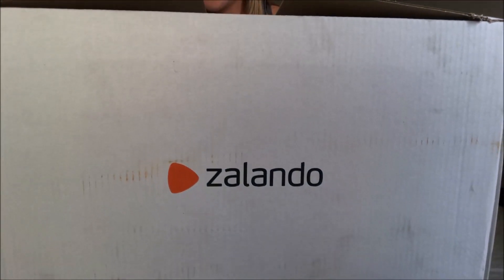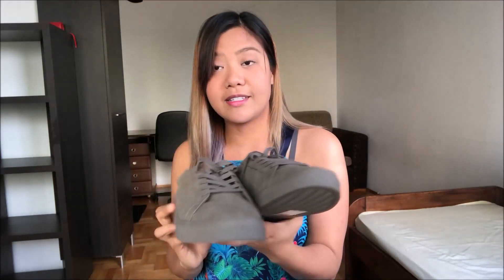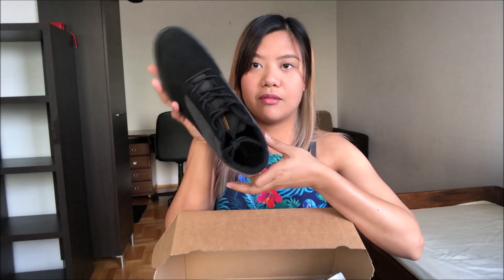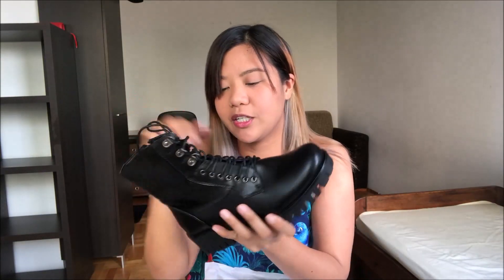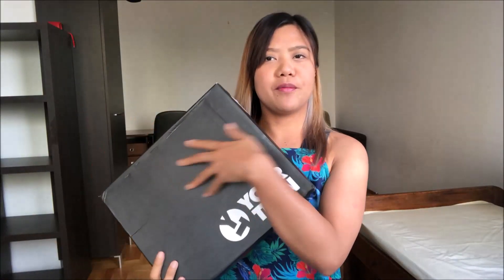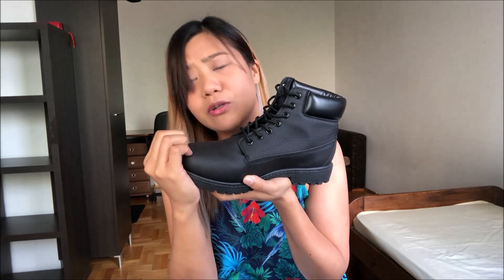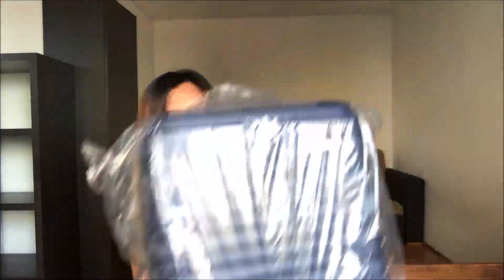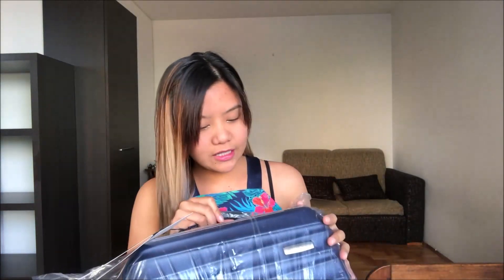BILIHIN SA POLAND + WITTCHEN LUGGAGE HAUL | Faye's Diary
Hi!

It's Faye of Faye's Diary.
I'm just new on YouTube and I do random vlogs cause I enjoy it and I wanna document my life so I can look back anytime I want.

VIDEO EDITOR
Movie Maker

CAMERA
Canon G7x

SHOES
Zalando

LUGGAGE
Wittchen